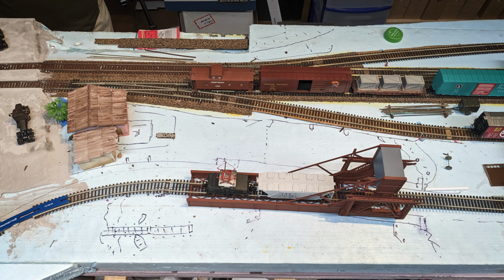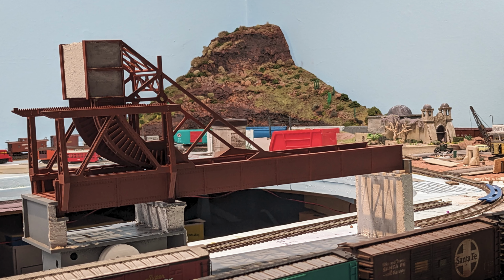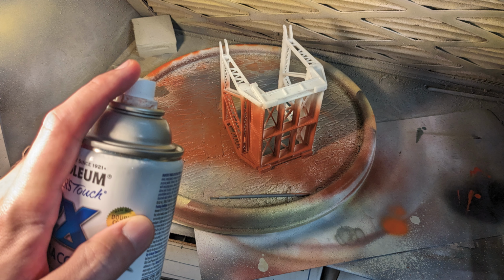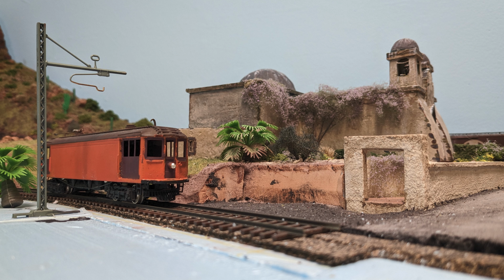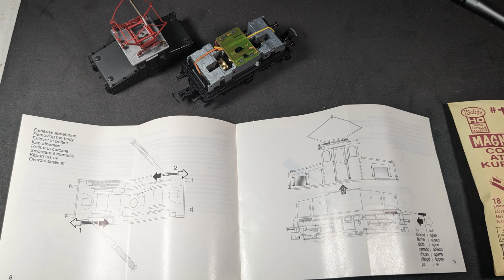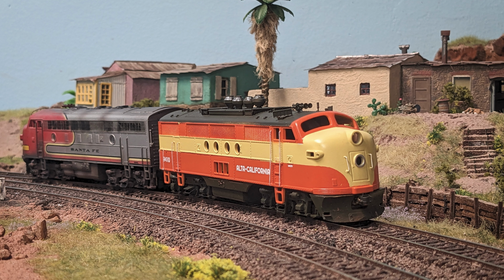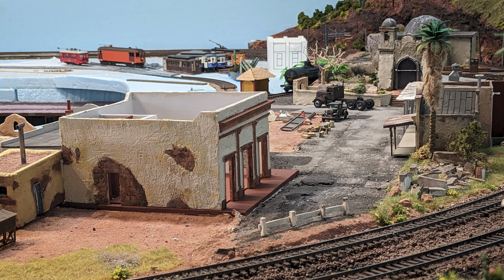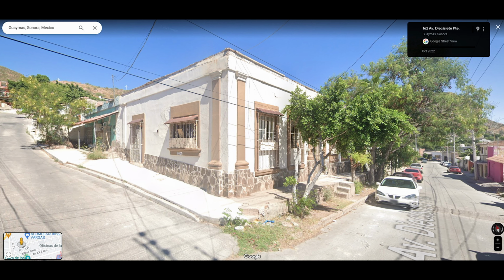Building a Bascule Bridge & Painting Diesels for the Alta California Railway | Alta 11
This month, we made a ton of progress, starting custom paint on two ALTA diesels and building a spectacular bascule bridge!

If you haven't seen the other layout updates since we began in July of 2022, start with Episode 1 here, it's worth it